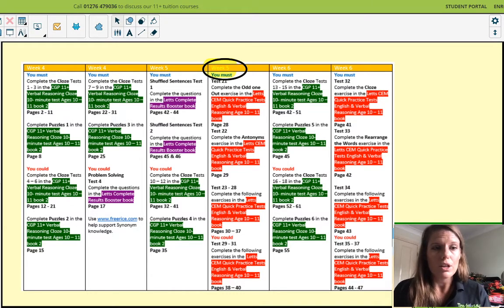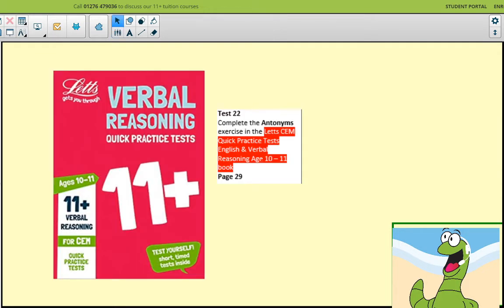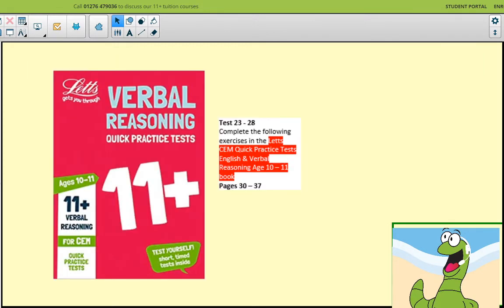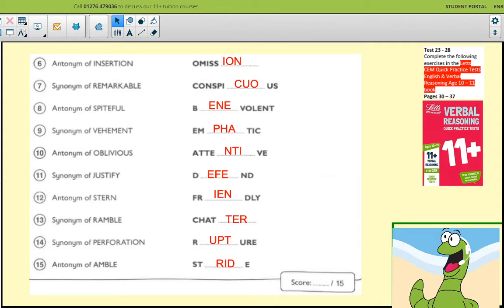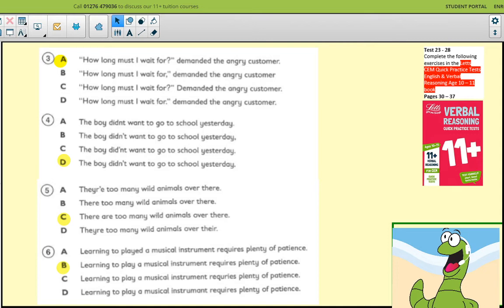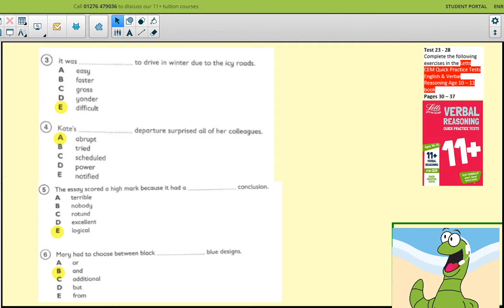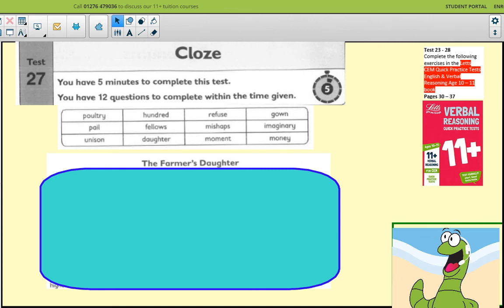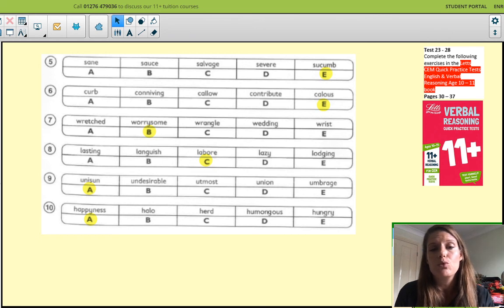CEM Year 5 Block 6 Week 5 Lesson 10 Homework Review Video